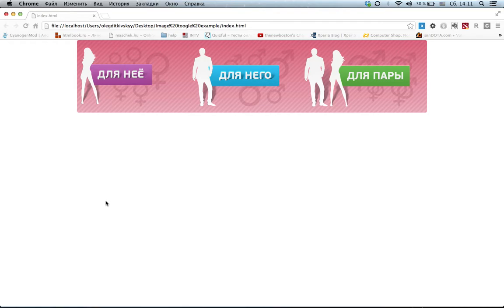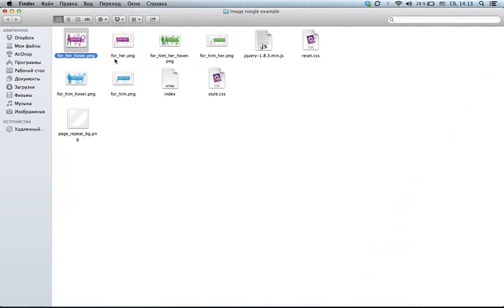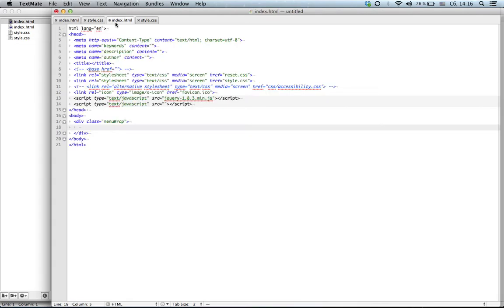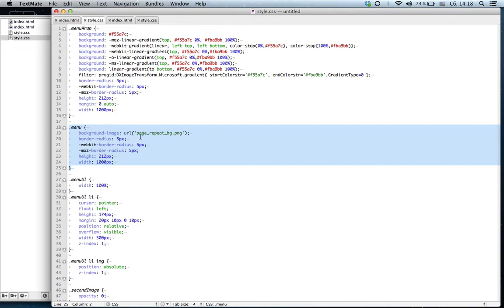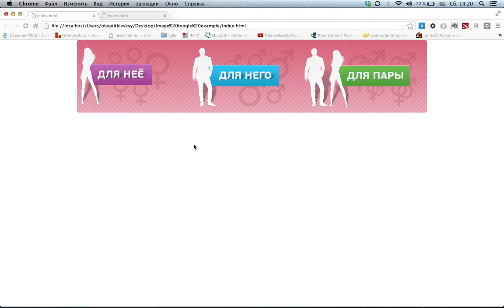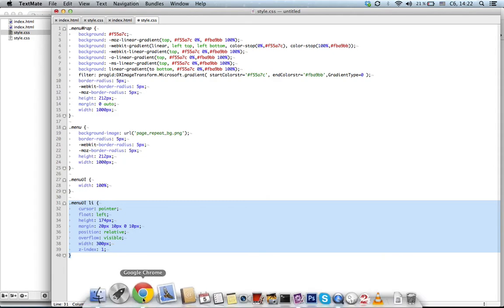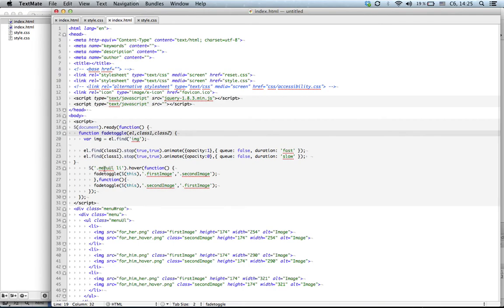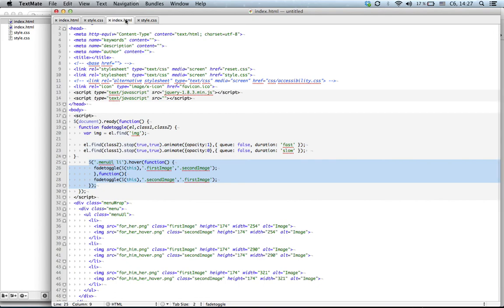Image Toggle effect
This is my first video. Plz comment
Use 720p.